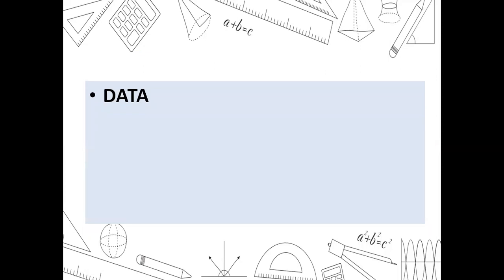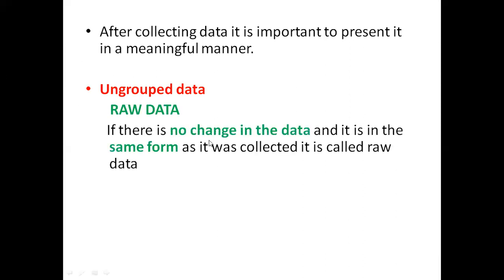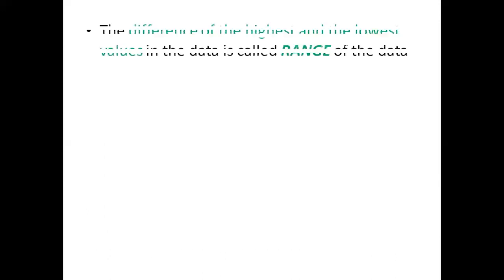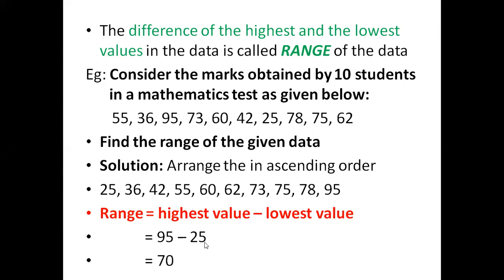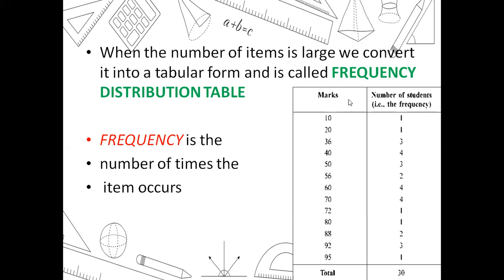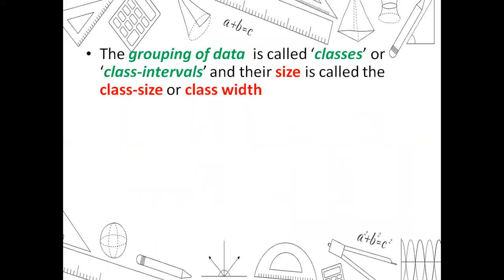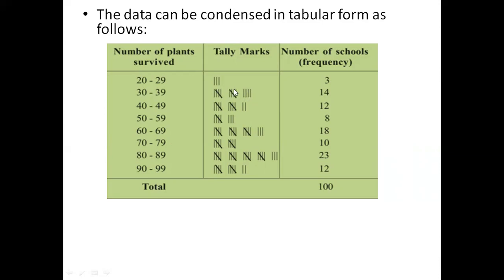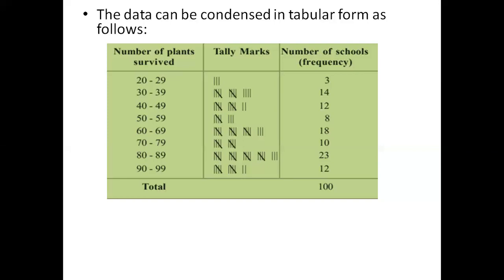statistics part 2